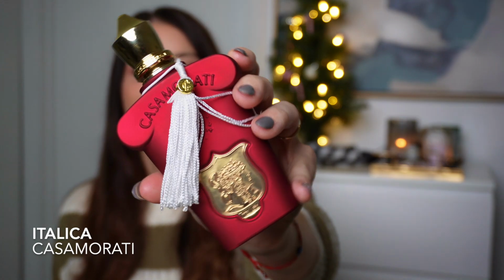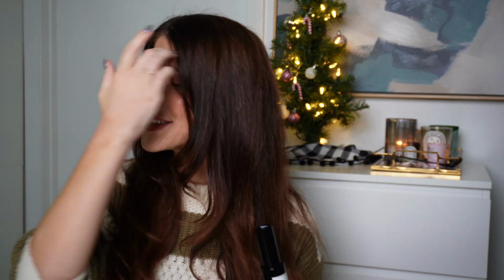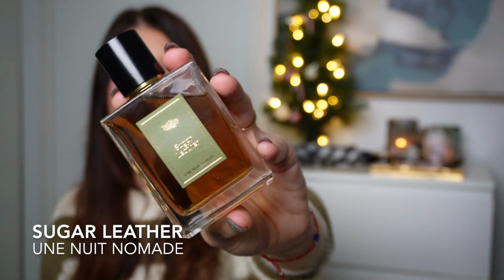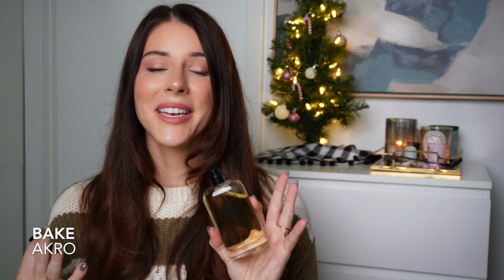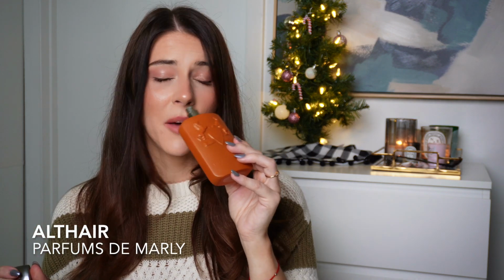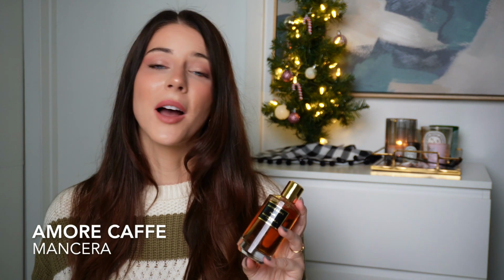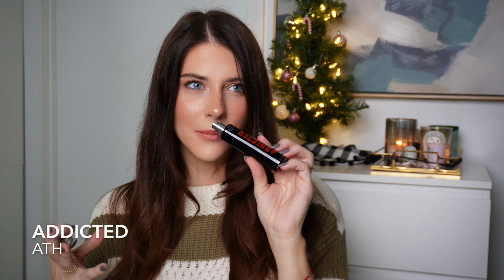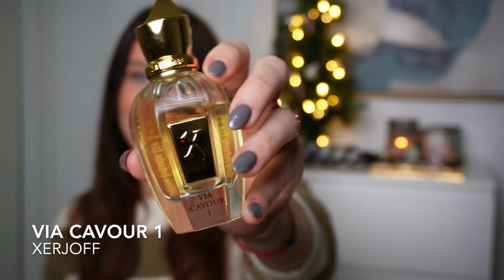TOP 10 PERFECT EDIBLE GOURMAND FRAGRANCES: Smell Delicious & Inviting (unisex!)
Fragrances Mentioned at a DISCOUNT:
7. Amore Caffe: Not available in the USA (yet)

-Time Stamps-
00:00 - Intro
0:22 - Italica
2:01 - Tonka Extraordinaire
4:15 - Sugar Leather
5:35 - Bake
6:25 - Manhattan
8:19 - Minuit et Demi
9:19 - Amore Caffe
10:39 - Addicted
11:59 - Via Cavour 1